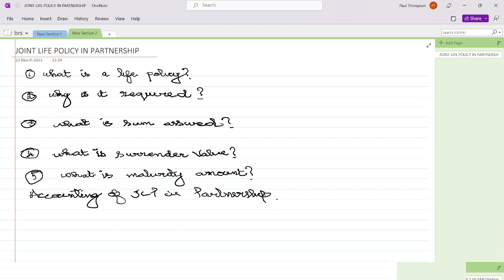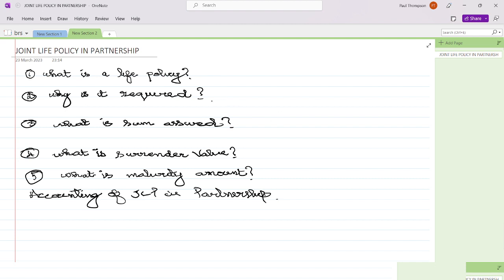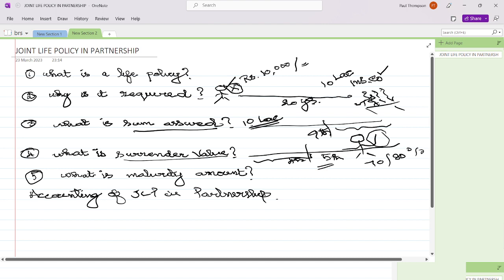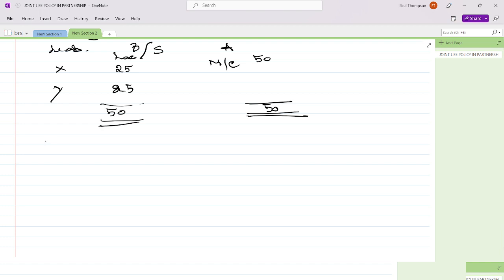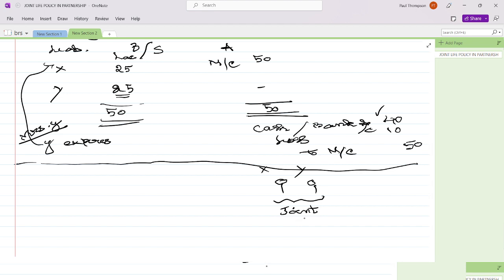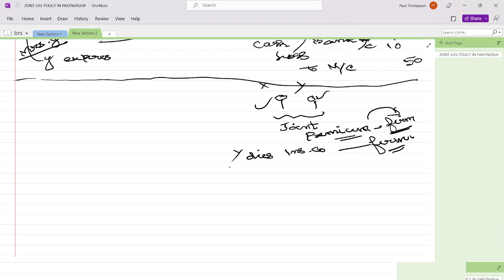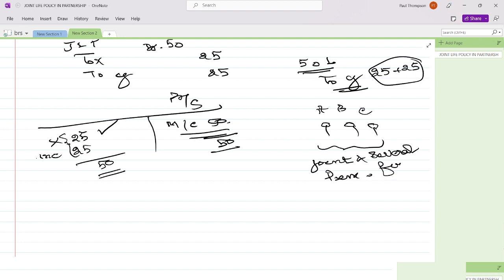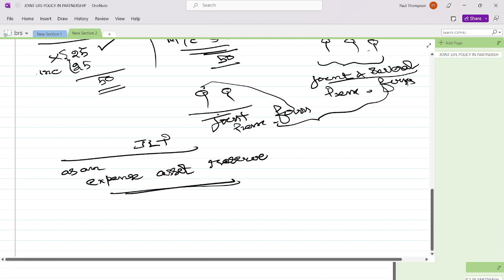JLP- JOINT LIFE POLICY IN PARTRNERSHIP BASIC CONCEPT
In this video I explained what is a life policy? why is it required in partnership? what is a surrender value, sum assured, maturity amount etc.
why the sum assured or surrender value is distributed among partners? what is a firm? and so on.